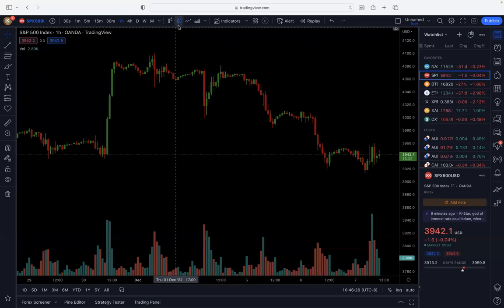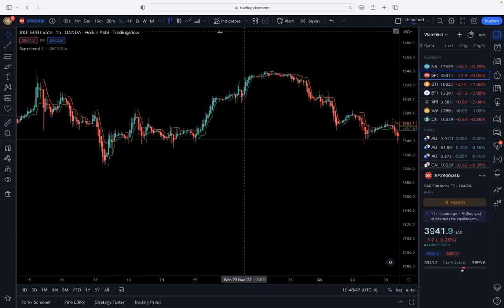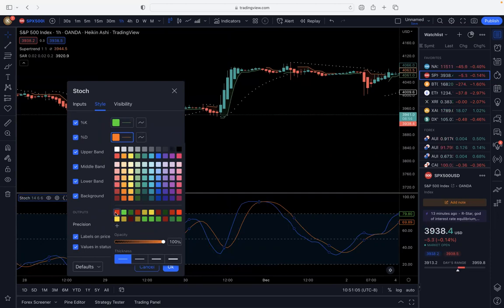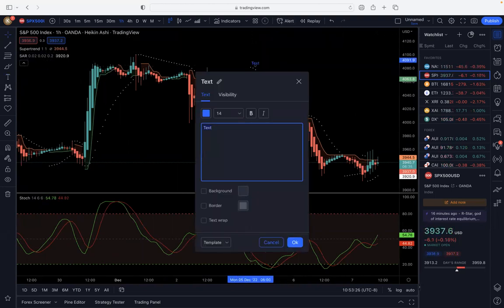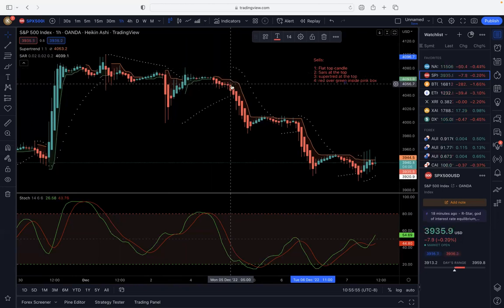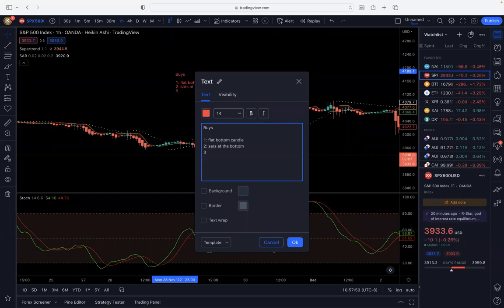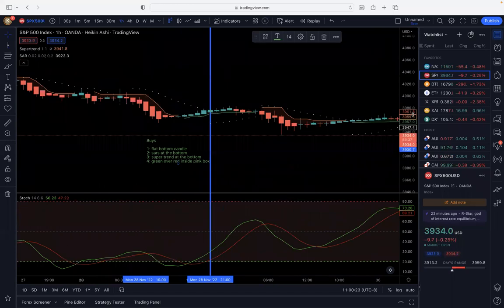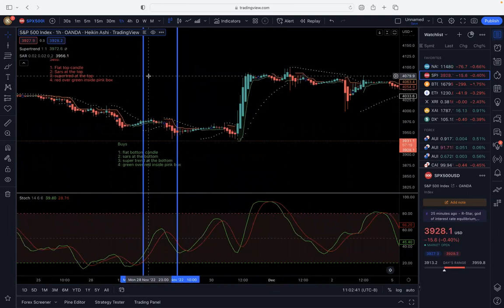KJ Ca$h Bootcamp Day 8 - Be Your Own Bank (Forex, Crypto, and Indices trading strategy explained)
KJ is hosting a Bootcamp for everyone in his trading group discussing the major points in Trading that will help us get to the next level.

Day 8: Using Be Your Own Bank BYOB - 3 indicator strategy for ultimate entries. Also works for time based trading. This is an intro to the stochastic oscillator.

If you would like help message me.